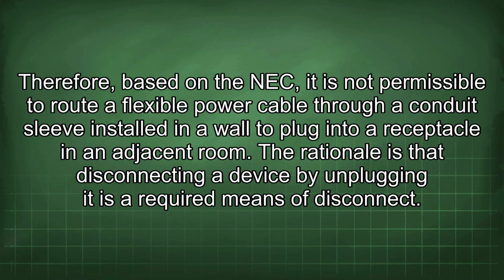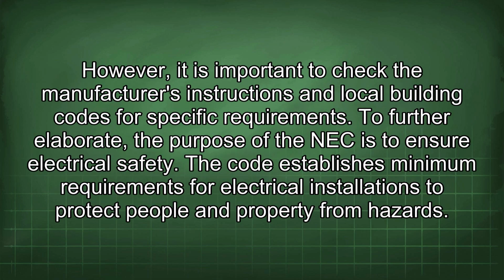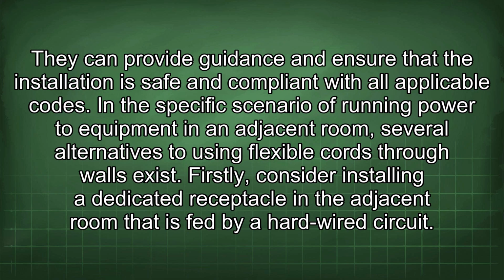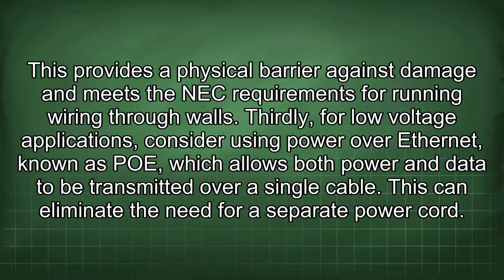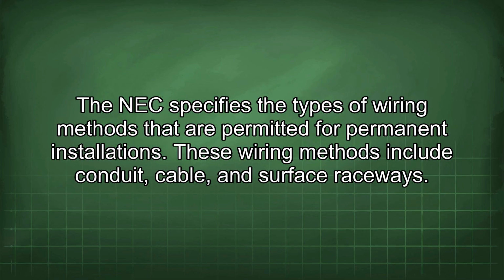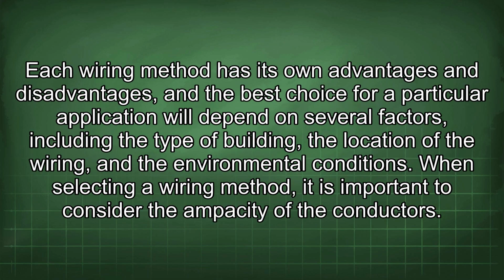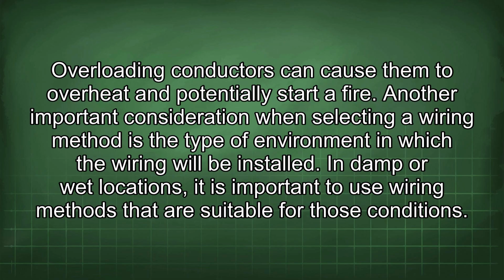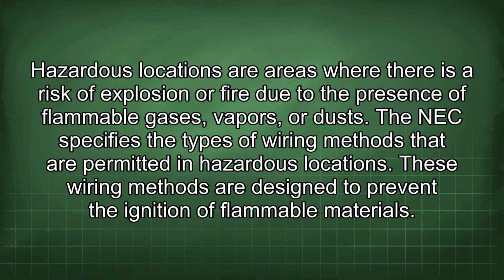Flexible Power Cords Through Walls NEC Rules Explained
Is it permissible to run flexible power cords through walls? This video explains NEC Section 400.8 and conduit sleeve installations. Learn why accessibility for disconnecting devices matters.